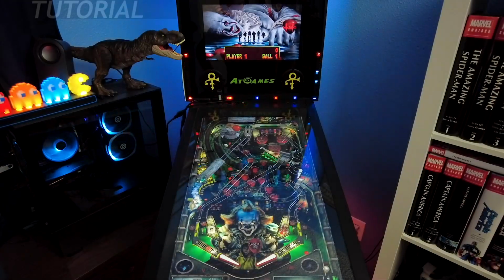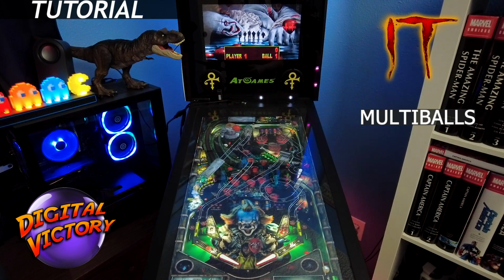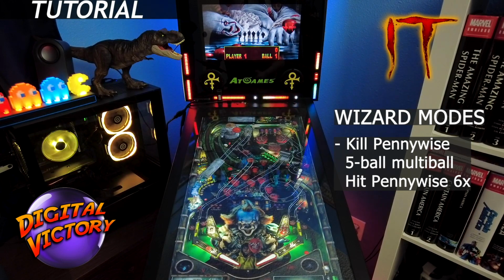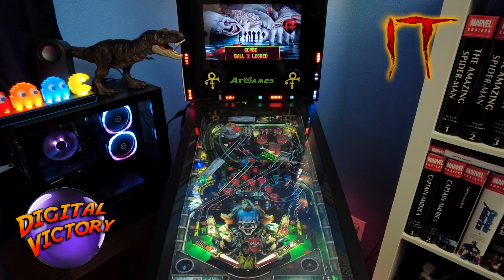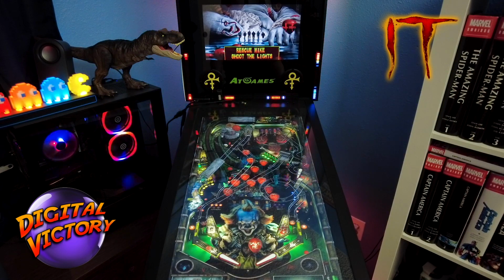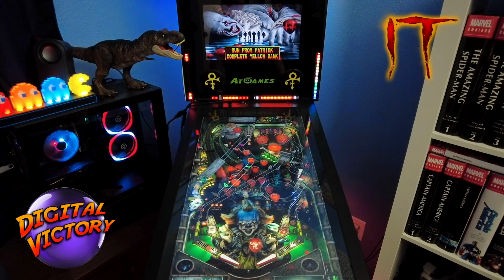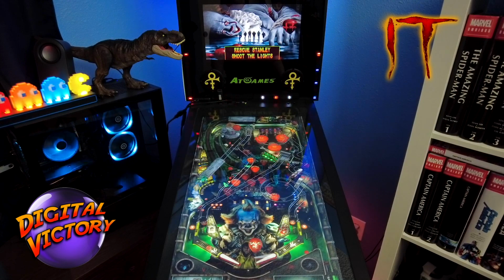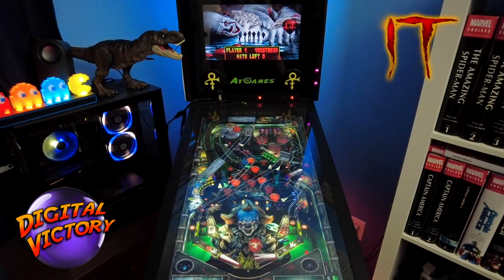"IT - Pinball Madness" Pinball Tutorial and Playthrough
Check out my Full Tutorial and Playthrough of the incredible VPX table "IT - Pinball Madness" played via OTG on PC through my AT Games Legends Pinball table.

Table created by the incomparable duo of JP Salas and Joey Picasso!

Seriously, if you don't have this - get it. This has rocketed into my Top Five Virtual Pinball Tables of all time. It has obviously received so much TLC that the bar is set to almost immeasurable heights for all future VPX releases.  It's wonderful.

PC Specs:
Intel Core i5-10500KF
8GB memory

1 TB HDD
240GB SSD

Pinball Front End: Pinball Emporium